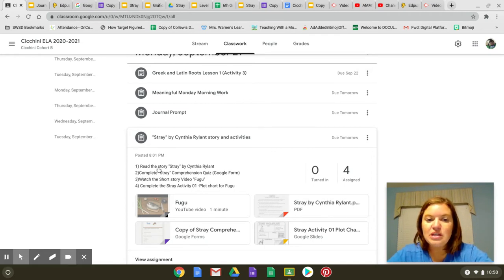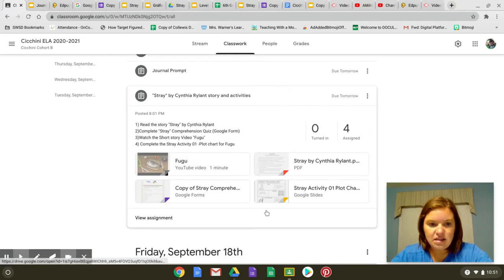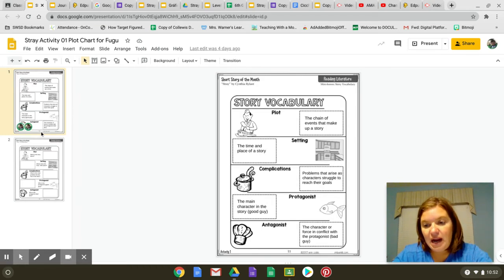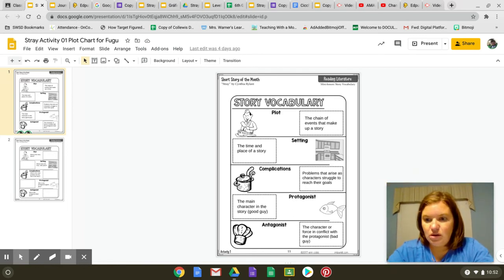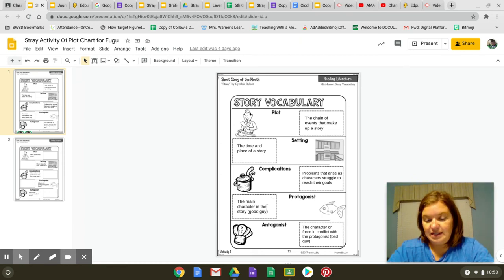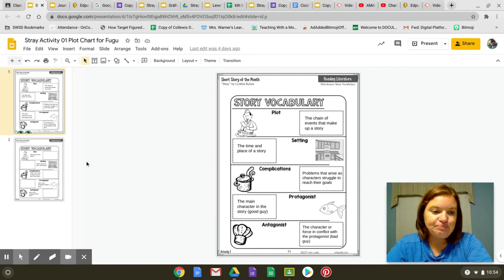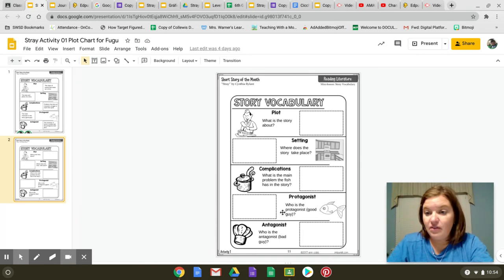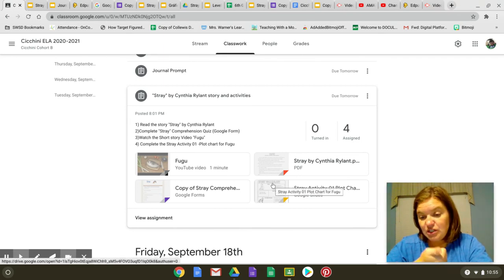Untitled: Sep 20, 2020 10:56 PM